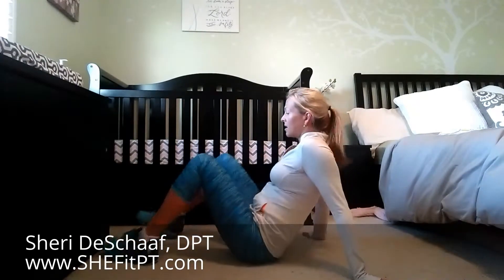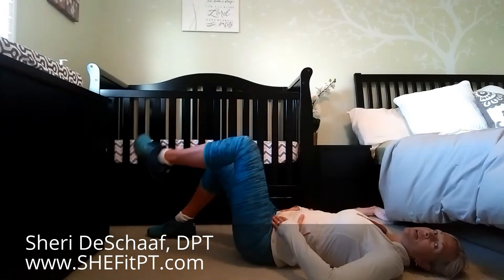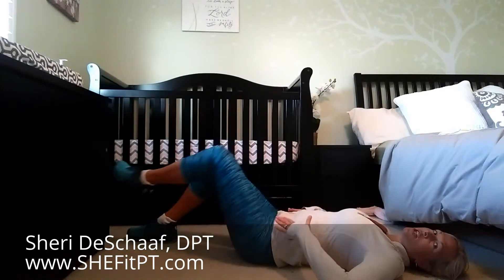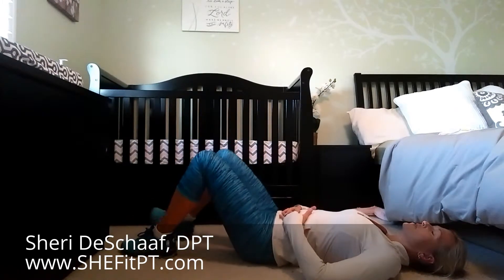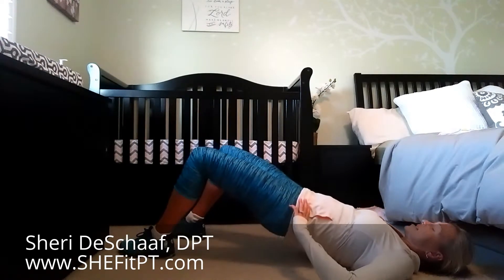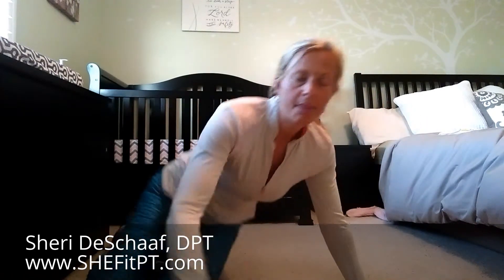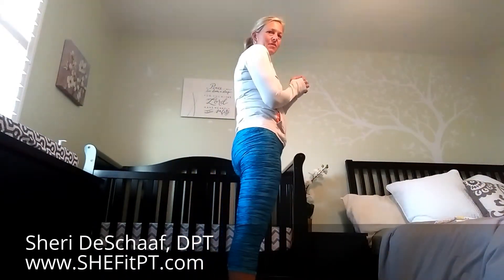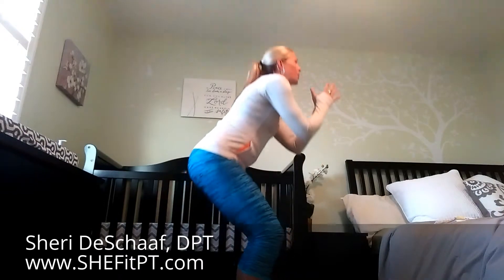Day10 Postpartum: Cardio and Core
Dr. DeSchaaf at 10 days postpartum demonstrates a safe workout for this stage after childbirth, including walking and gentle core strengthening.